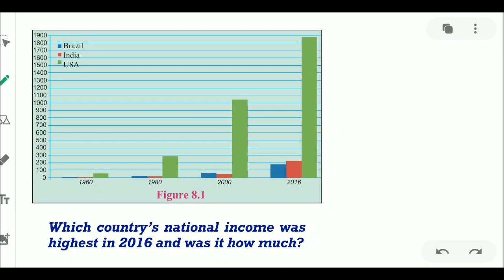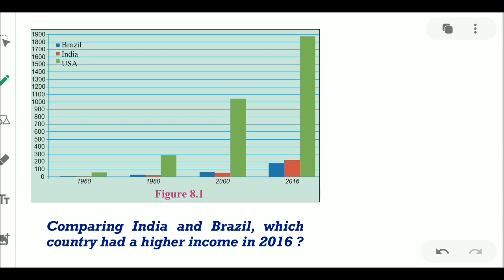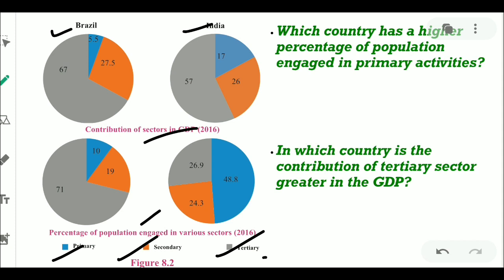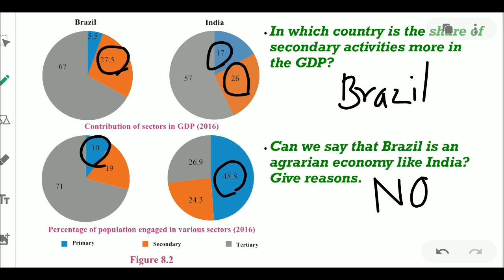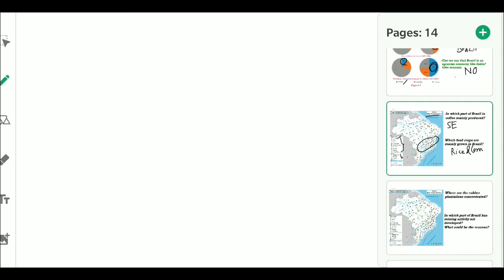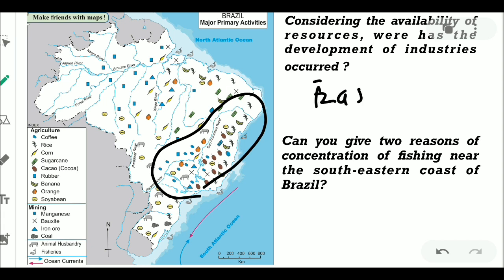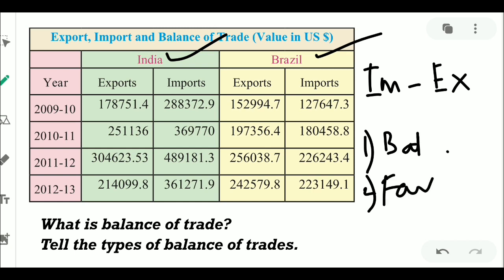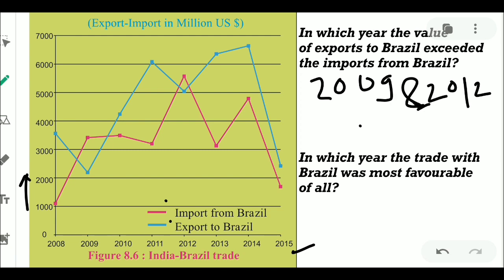8: Economy and Occupation | अर्थव्यवस्था आणि व्यवसाय | Map/Graph/Chart | English & Marathi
This video contains the questions and answers of Map/Chart/Graph in Chapter 8- Economy and Occupation of Maharashtra State Board's 10th Geography. The video is in both languages- English & Marathi. The session is important as there is almost One-third marks in the Board exam for Map/ Chart/ Graph.
Physiography Of India and Brazil
Drainage of India and Brazil
Support us in the initiative of free education.